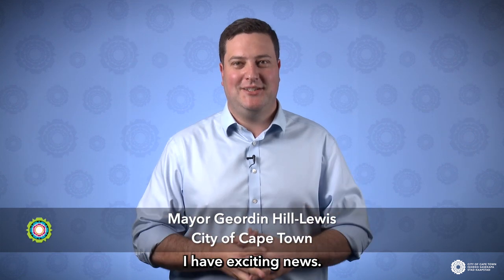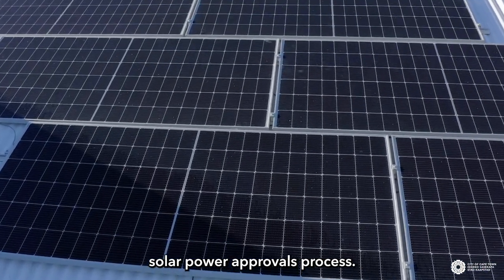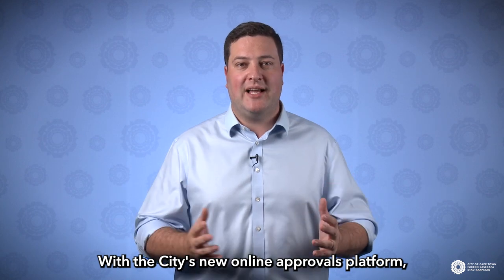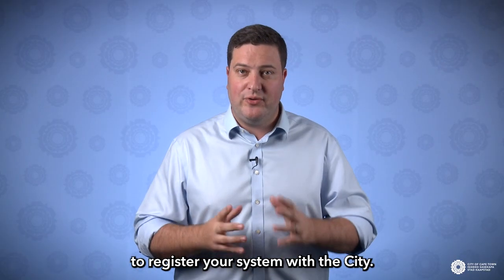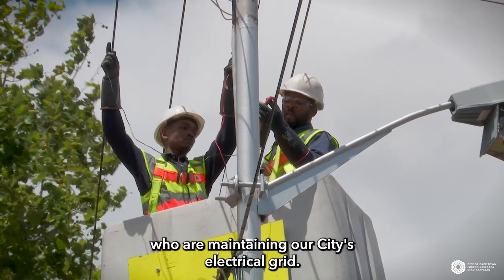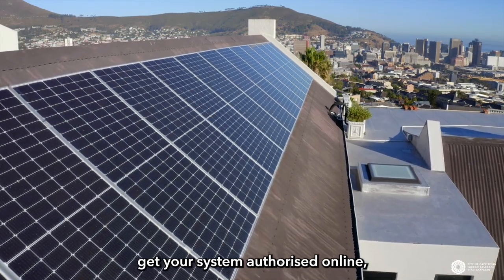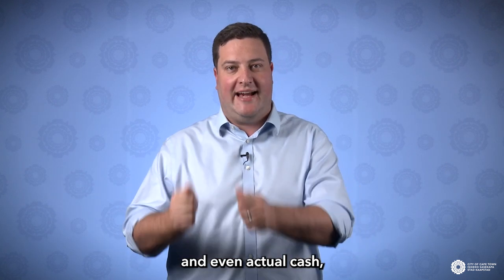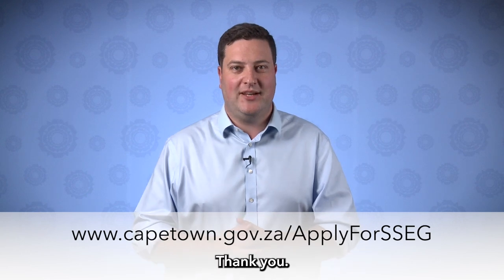Want to go solar safely? Get authorised online!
Want to go solar safely? You can now get authorised online!

Register on e-Services to get started.